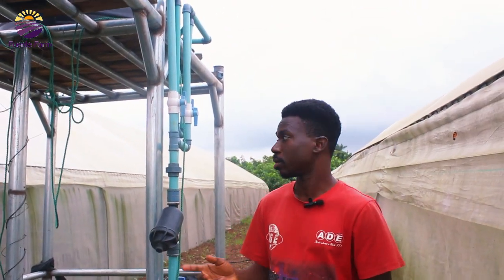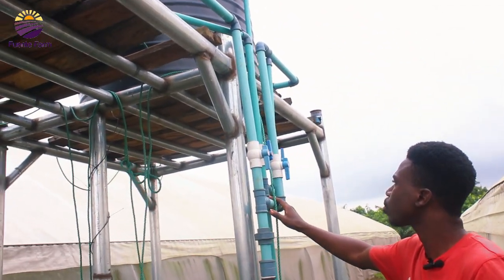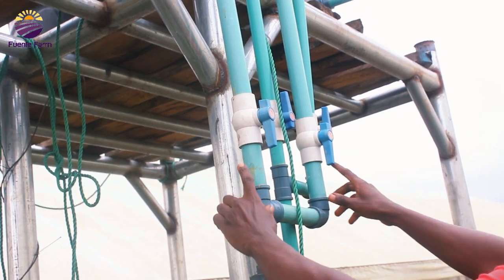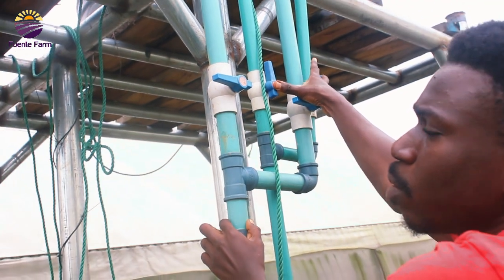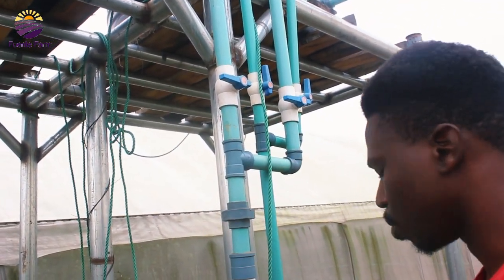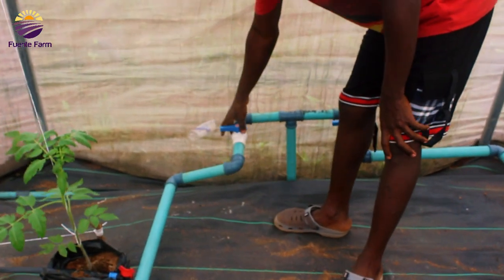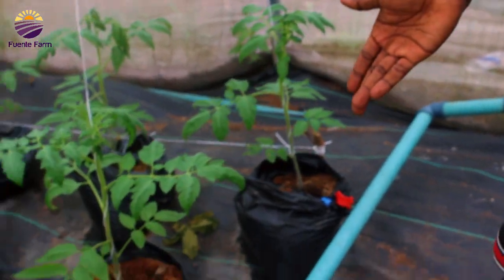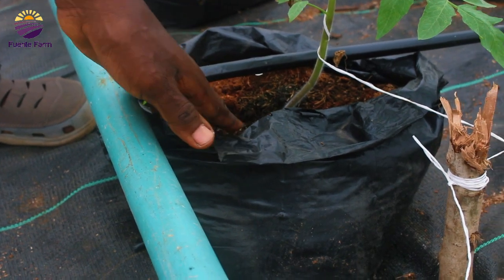HOW TO WATER PLANTS IN THE GREENHOUSE - HOW AND WHEN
In this video we will be showing you how and when to water plants in the Greenhouse using the Drip irrigation system.